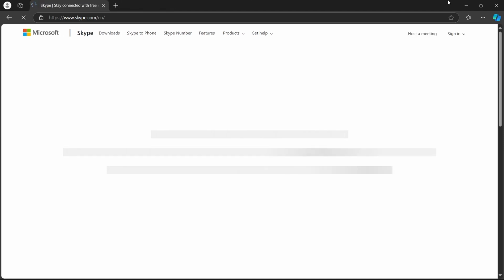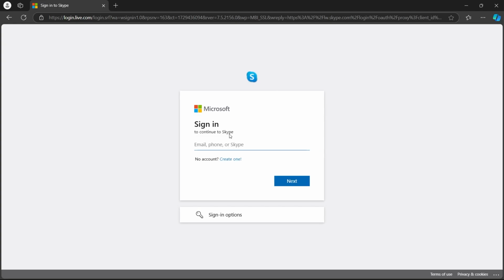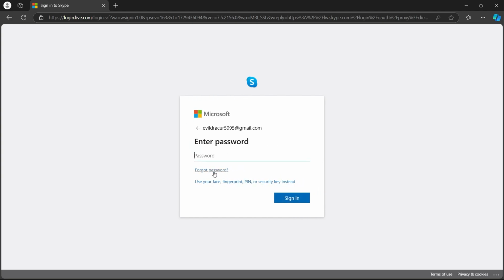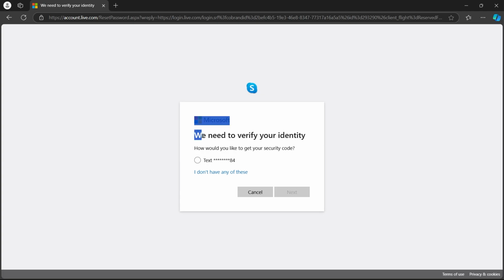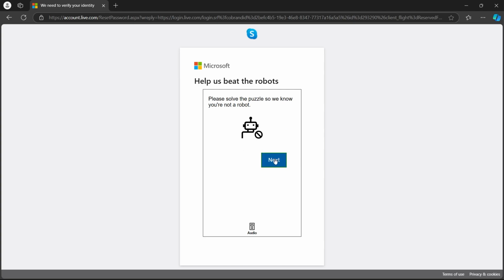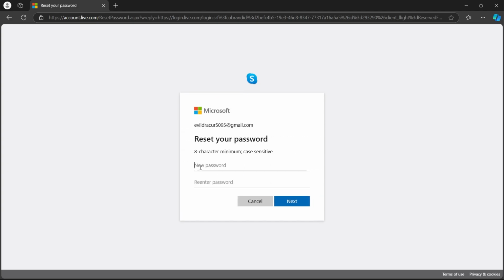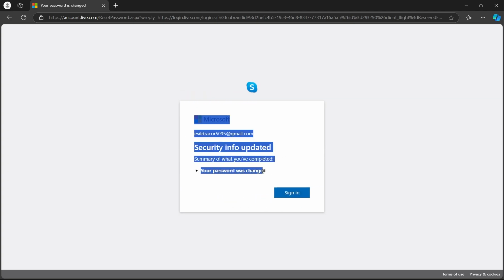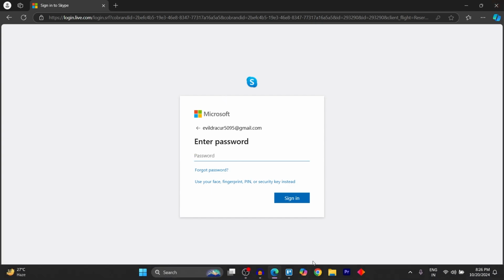How to Change Skype Password (Quick and Easy!)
How to Change Skype Password
Learn how to change your Skype password in this quick and secure tutorial! We’ll walk you through the steps to update your password, helping you keep your account safe and protected. Follow along to easily manage your account’s security settings!